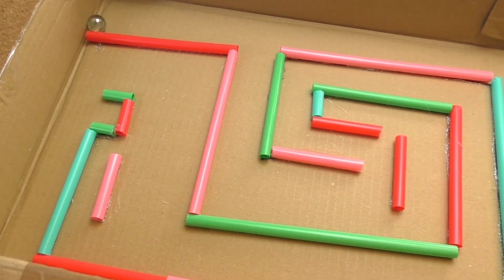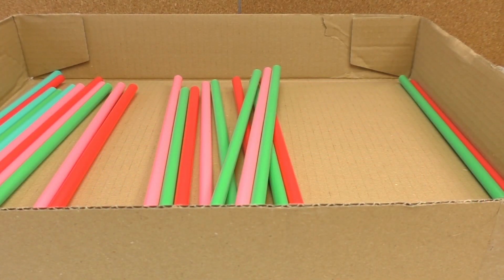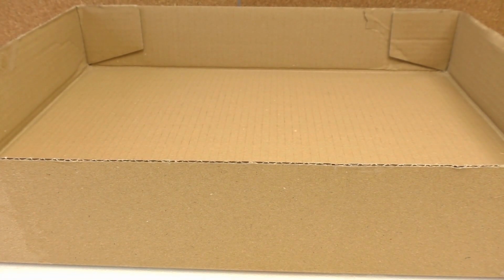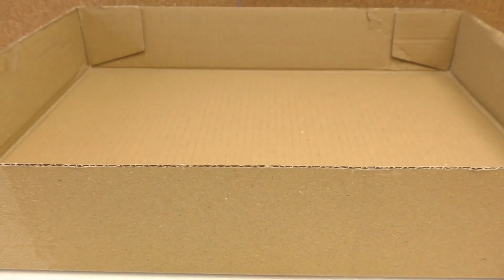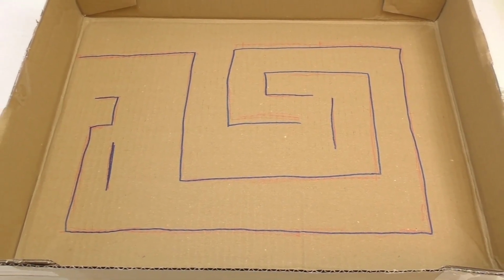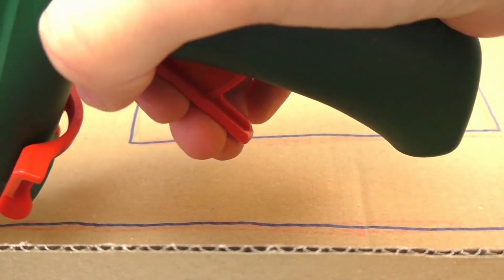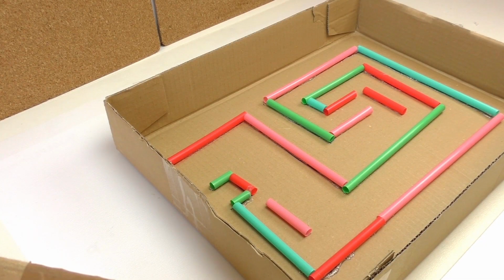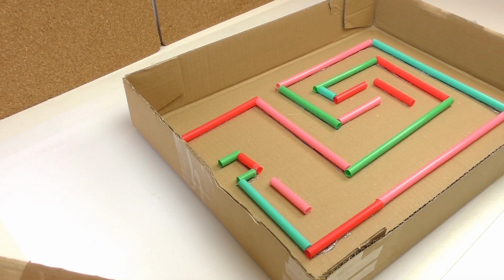DIY Easy Ball Maze | Making a Sphere Labyrinth with Straws and Cardboard | Easy Cool Toys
Chanel description:
Here you can find inspiration and ideas on topics like loom bands, friendship bracelets, home decor, organization, fashion, diy jewelry, storage, art, handmade stuff, crafting, how-to tutorials and much more!